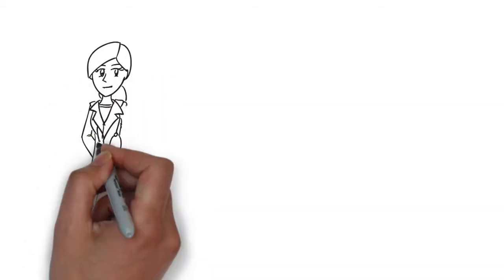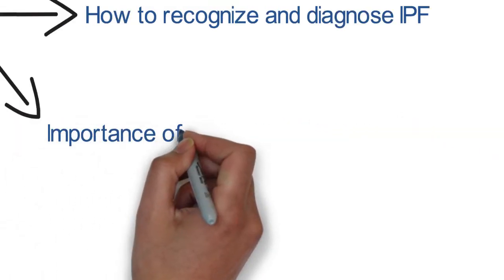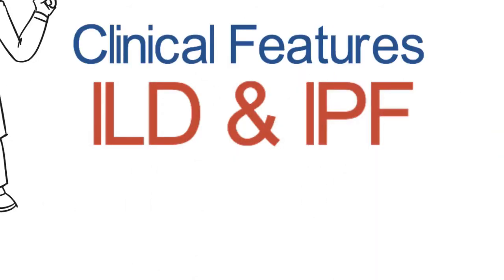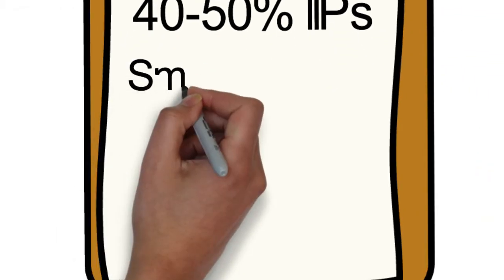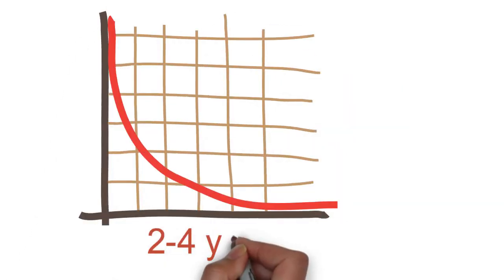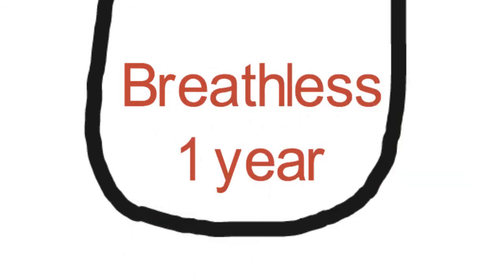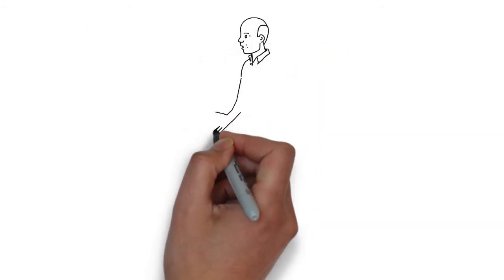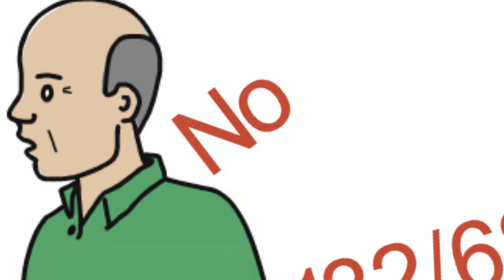What is IPF?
This video focuses on the key clinical features of IPF. Dr. Amy Olson introduces a patient case and reviews the importance of physical exam and patient history.

for more education.